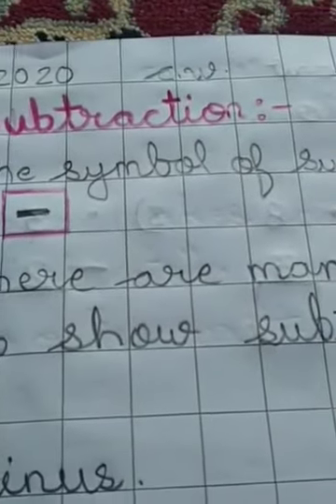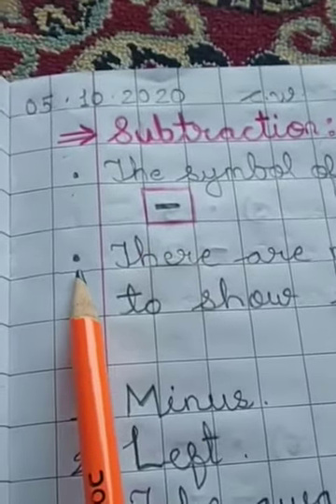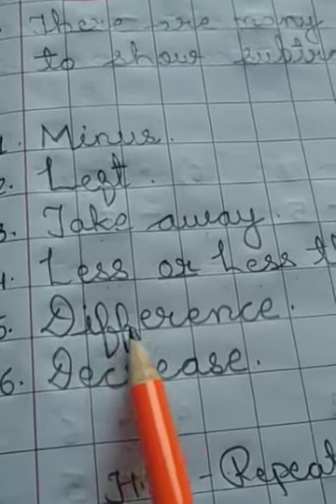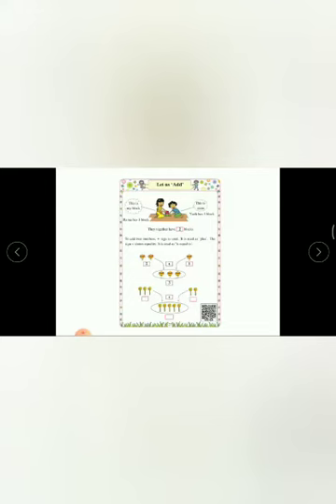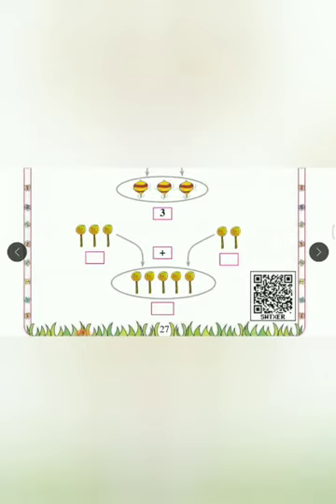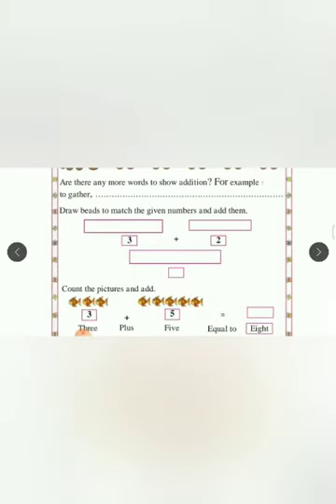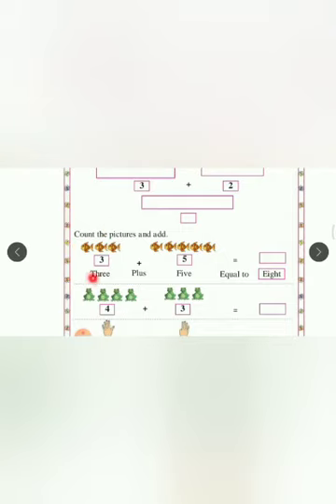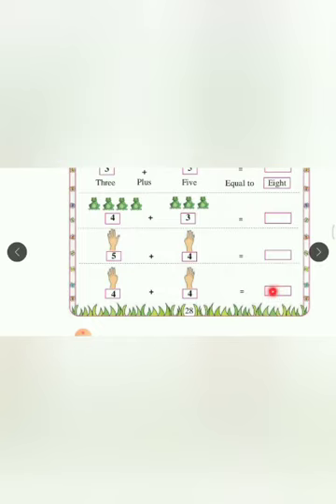Maths Std 1st 5 Oct